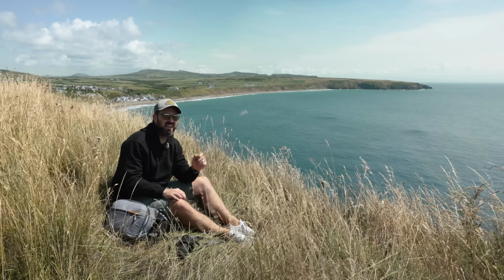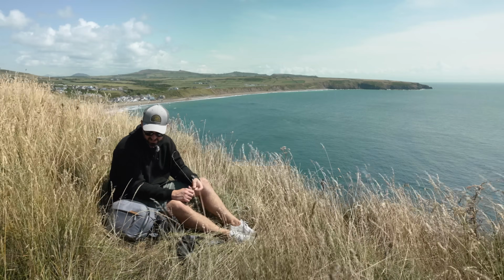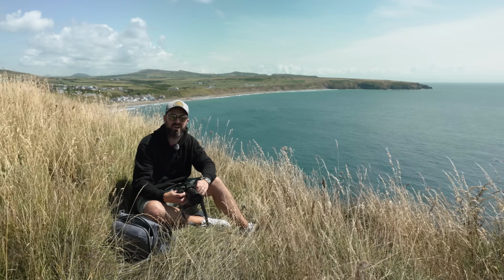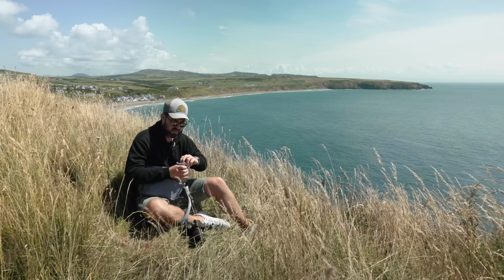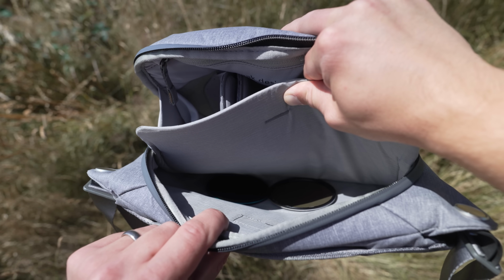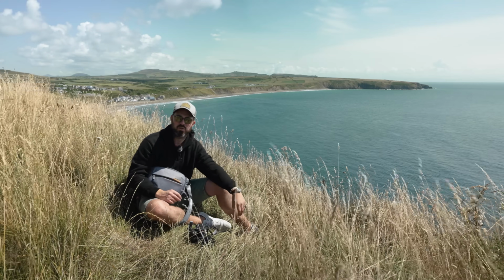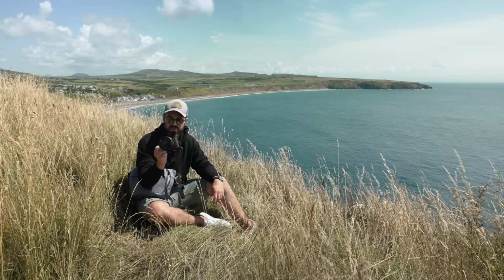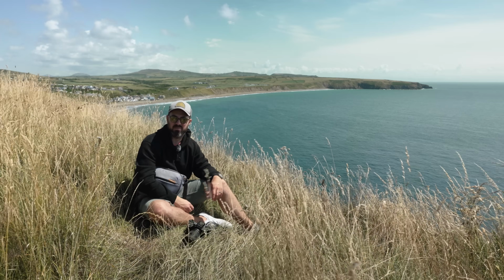The beauty of a small camera bag...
This week I'm on the Llyn Peninsula here in Wales talking about how I've massively reduced the camera gear I take out with me day to day, and how I think it has made me a better photographer.